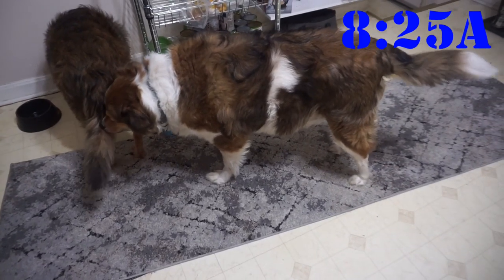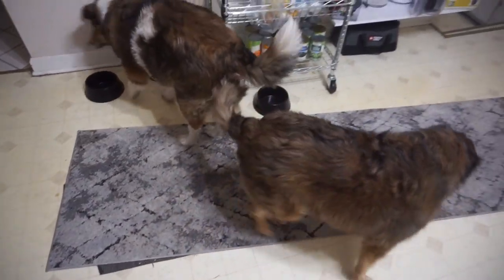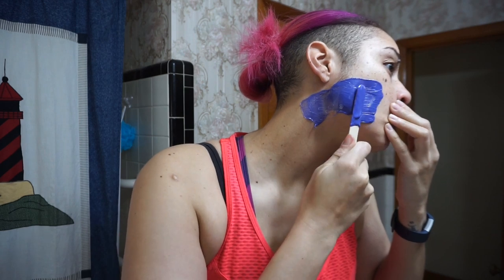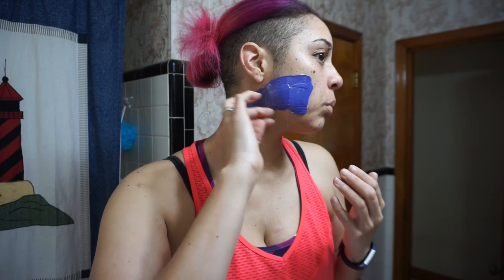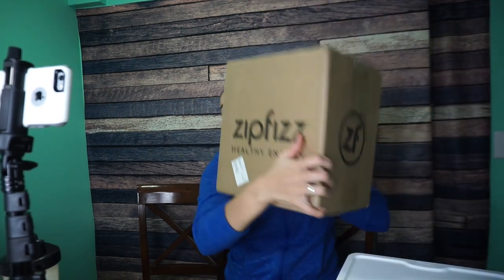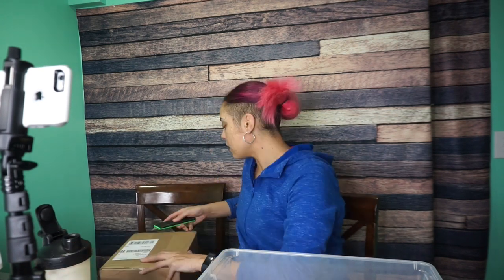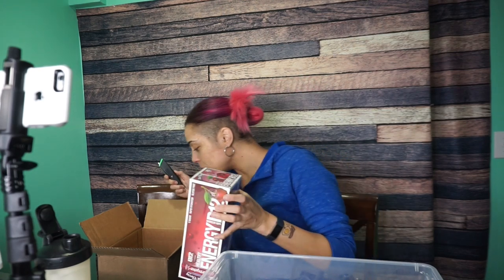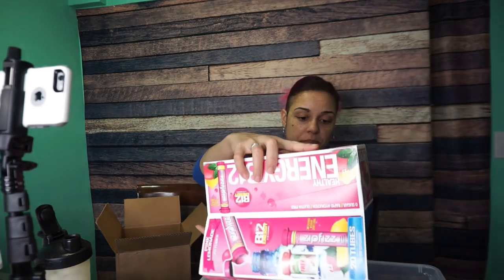Keto Vlogmas 2019 - Day 15